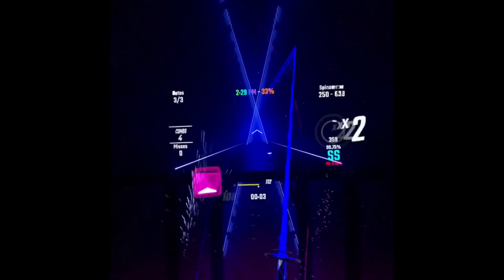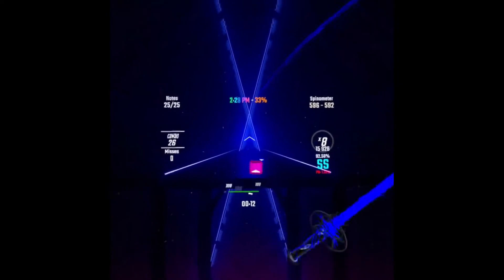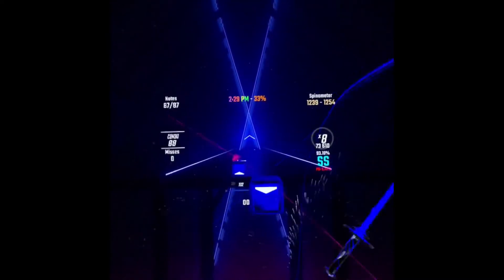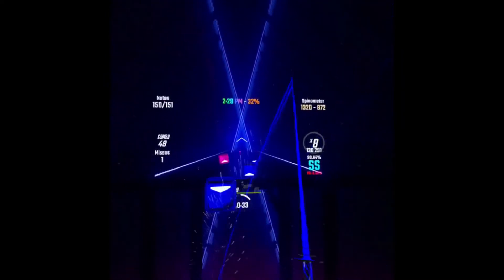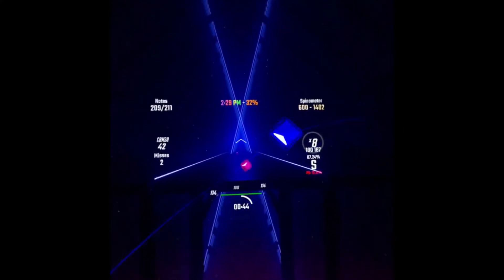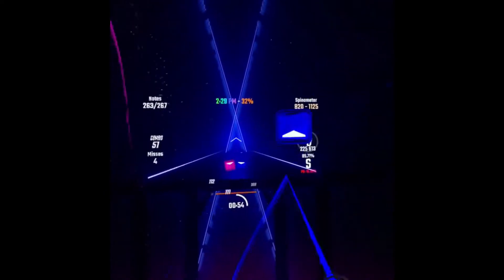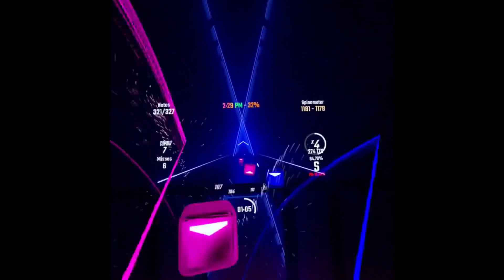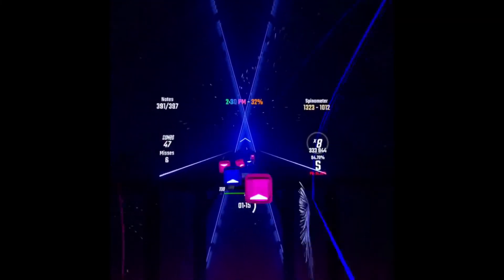Godzilla by Eminem at 150% on Beat Saber-10k views rap god 150% speed special :)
Thank you for the support on the Rap God video where I beat it on 150% speed. I wanted to say thanks by making another one of his big songs on super fast.